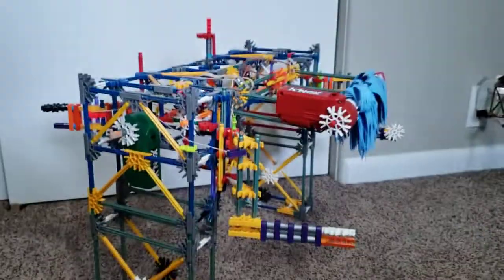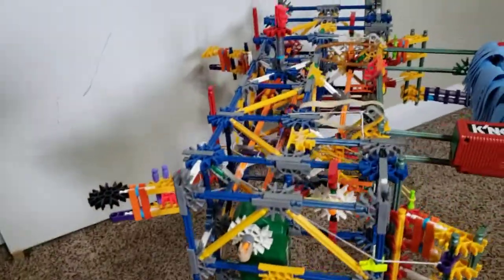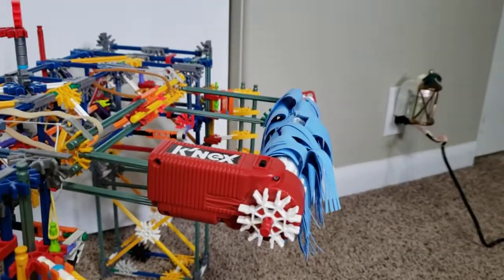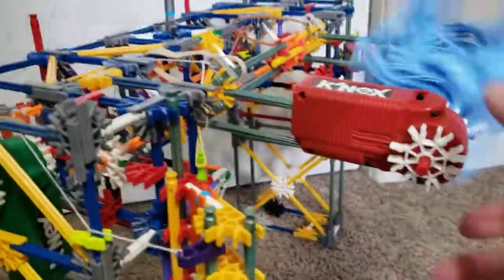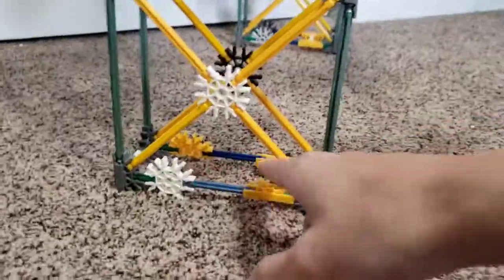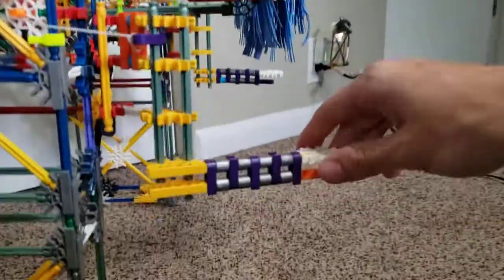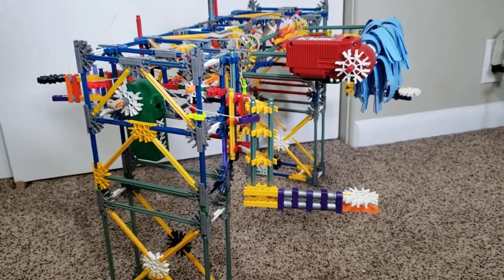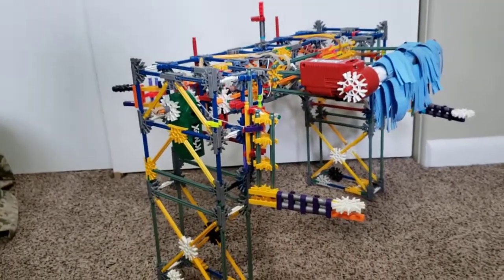Scale Model Car Wash | progress is being made.